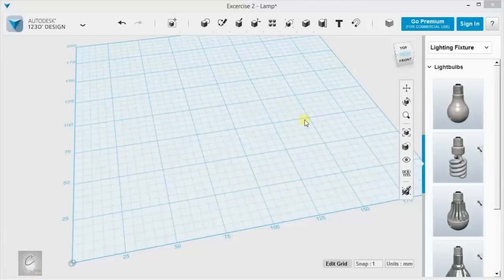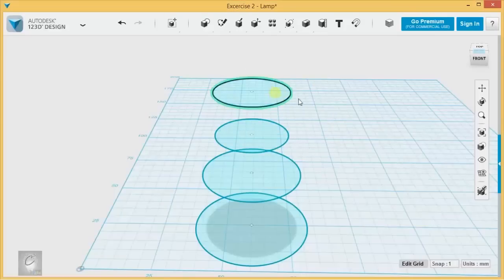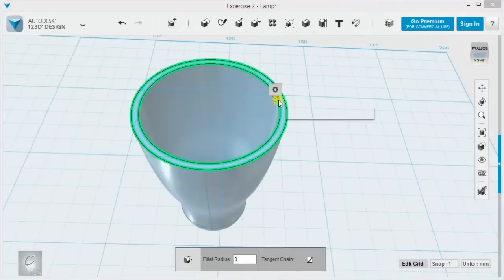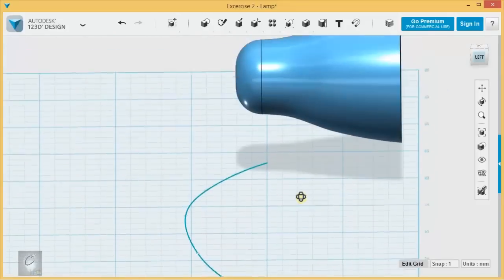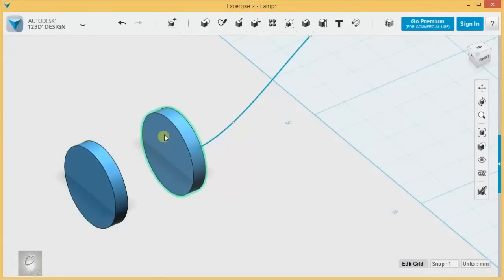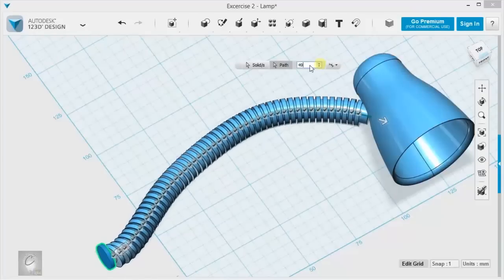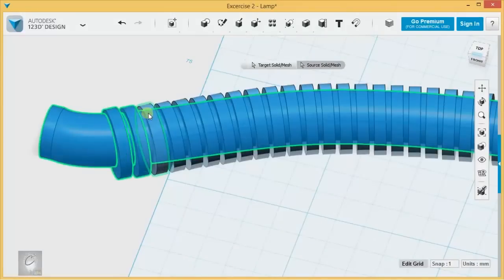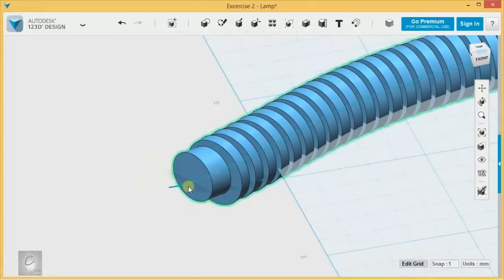123D Design Tutorial Advanced Exercise 1 - Desk Lamp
This is the first sample exercise for Library 21C's Intro to 3D Modeling tutorials.  This exercise is best attempted after watching the first 6 videos of the Basics series.  This tutorial series was re-recorded to include changes to the newly updated version of 123D Design (1.755).